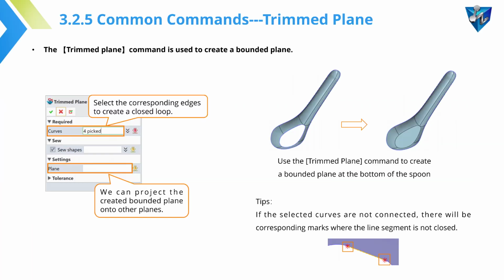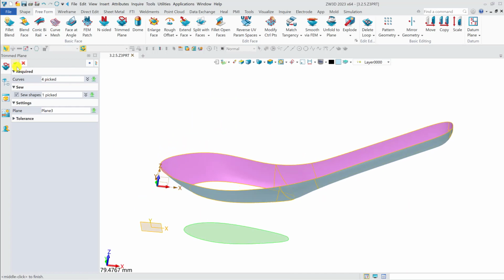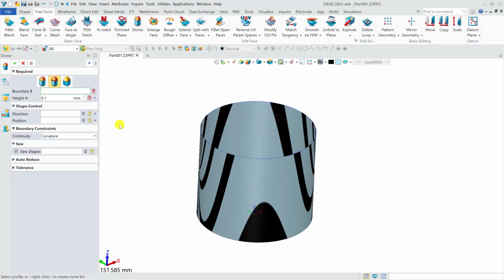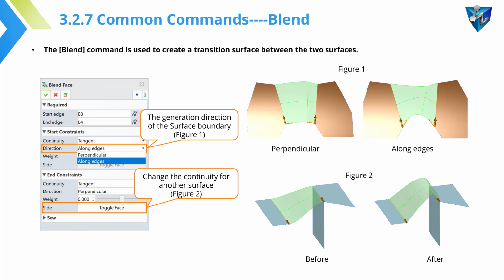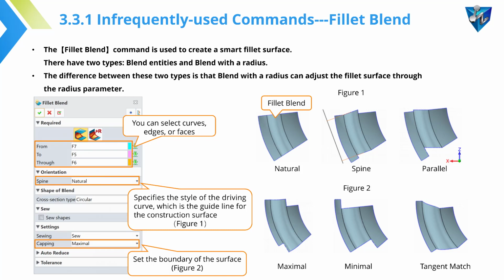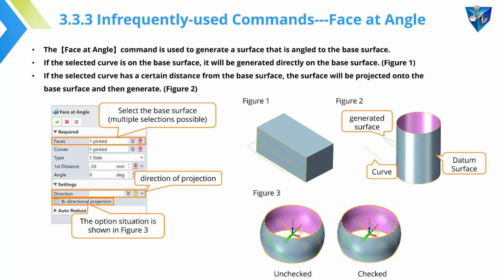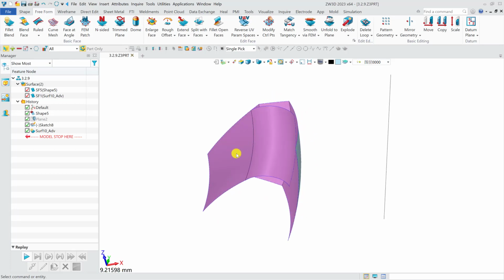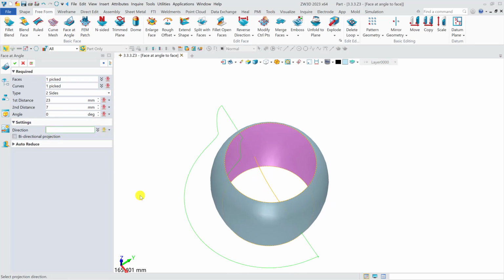Lesson 11 - Surface Design | Part 4: Create Surface Command 2 | ZW3D Tutorials - CAD Module